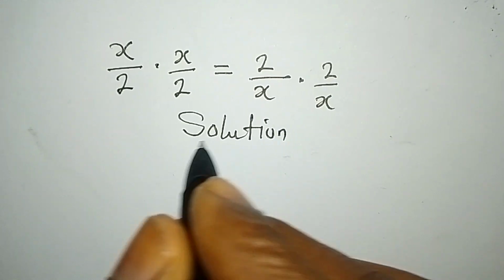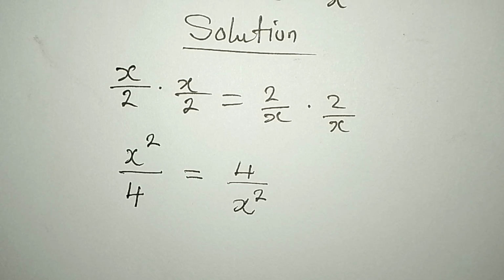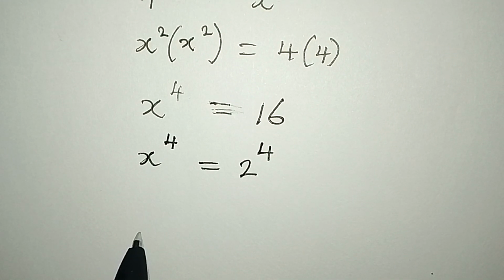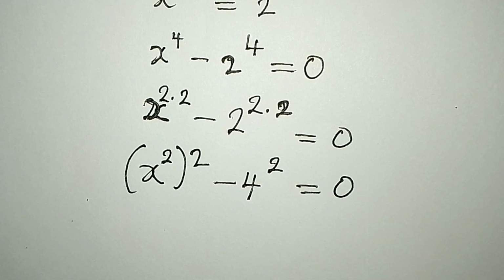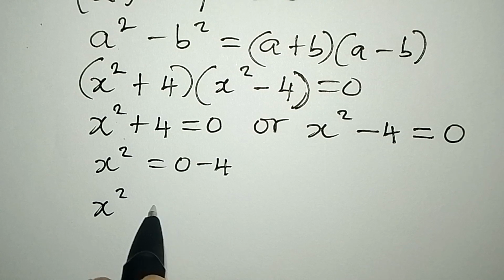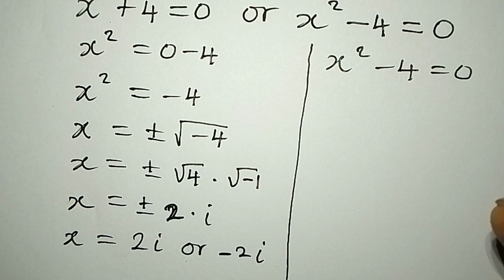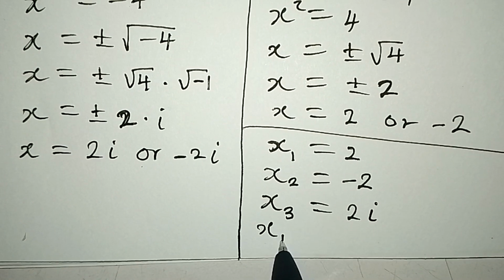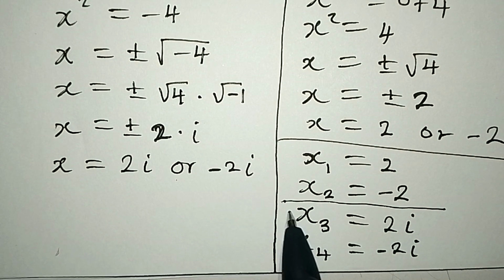Olympiad Mathematics | The complete solution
This is beautifully solved